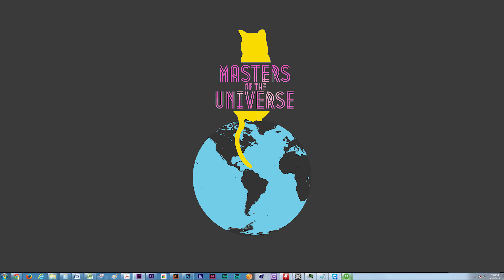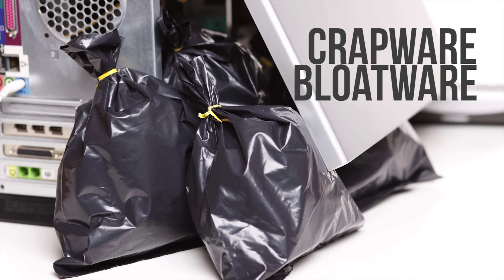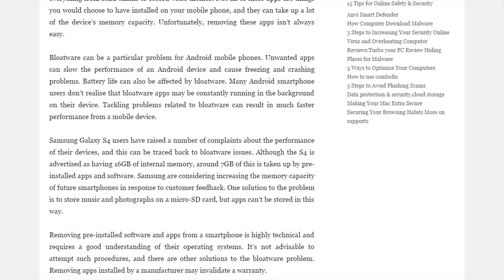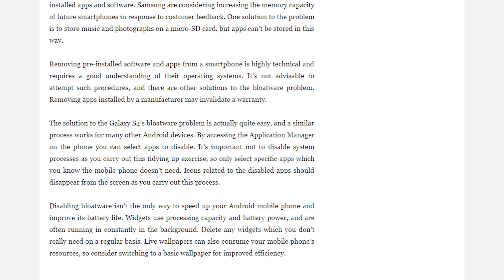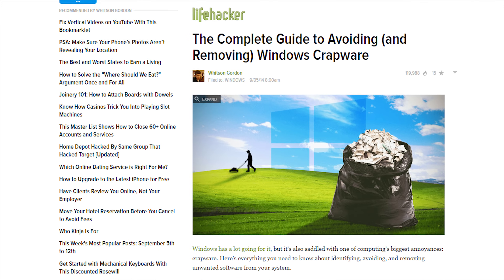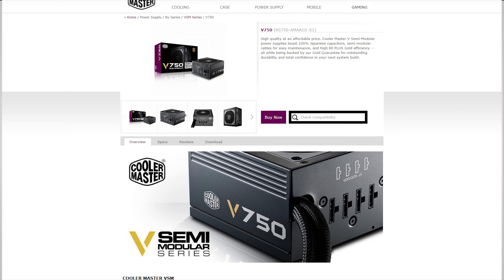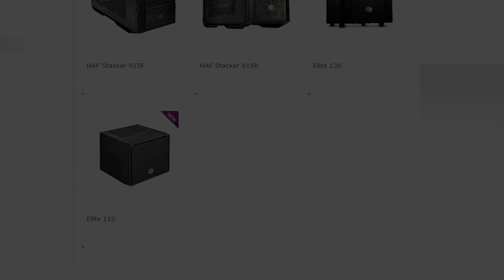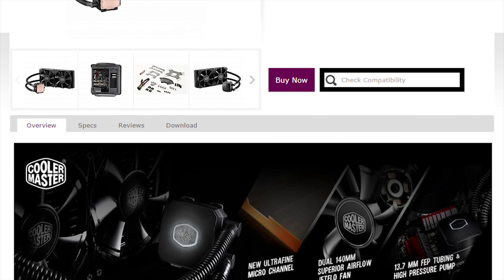Bloatware as Fast As Possible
Bloatware and crapware... What is it, and why does it exist?

Sponsor message: Cooler Master is a leader in PC cooling products.